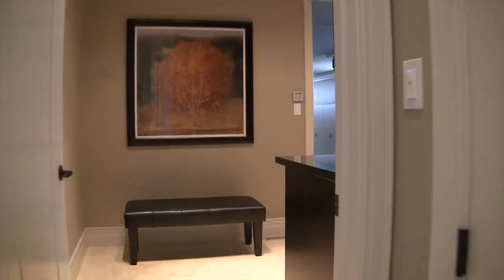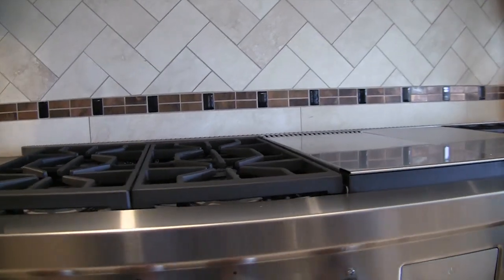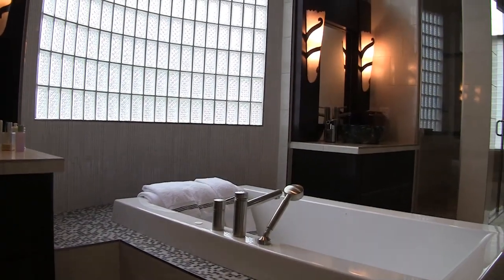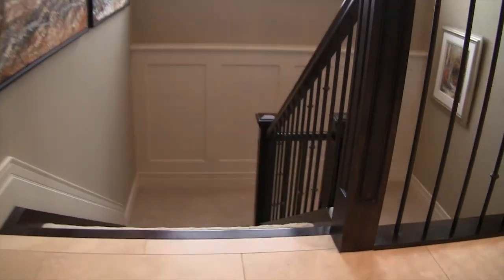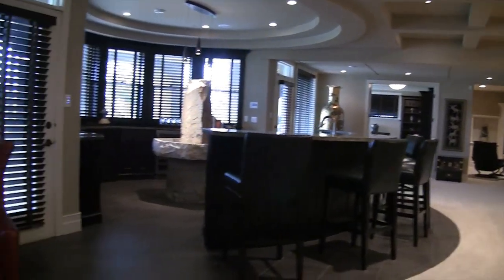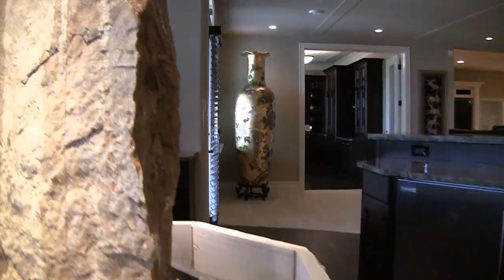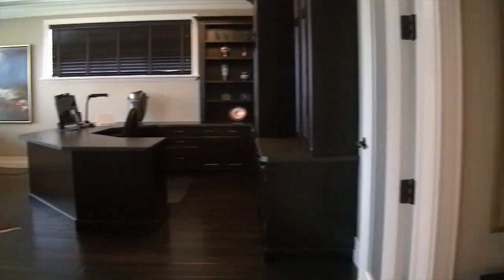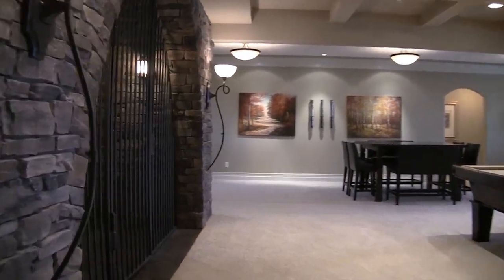29 Riverridge Road, Riverstone Pointe, Sturgeon County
Absolutely Stunning Walkout Bungalow in Riverstone Pointe.  4 bedrooms, 7 bathrooms, 2 wet bars, office, den, gym, wine cellar. Fully landscaped with waterfall in the yard, Quad garage and so much more. Royal Lepage Arteam Realty.